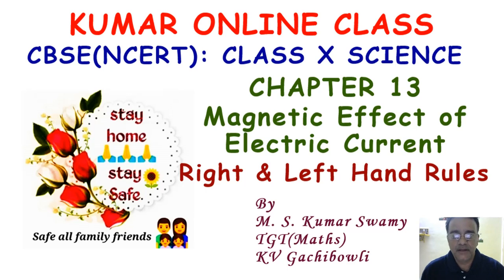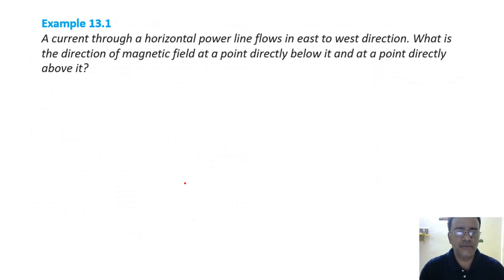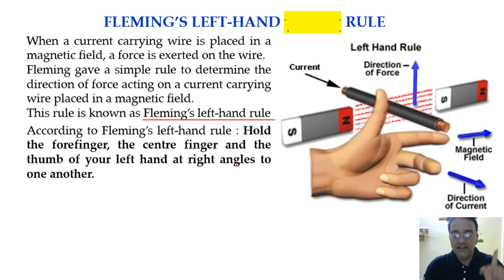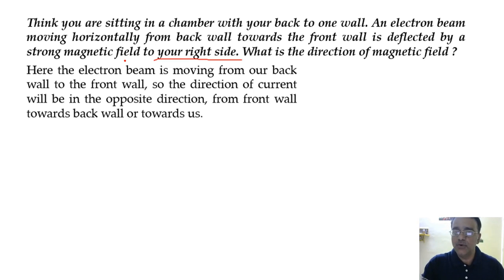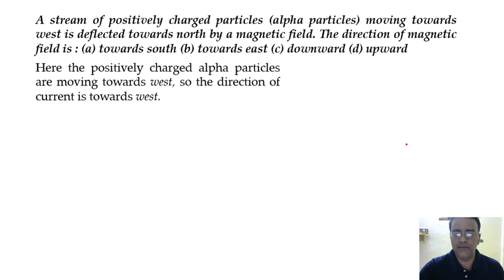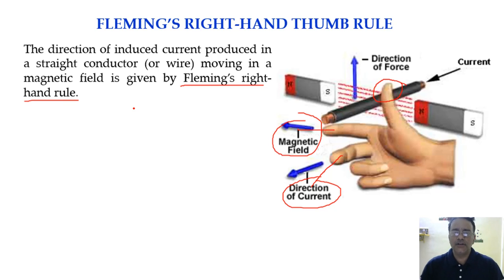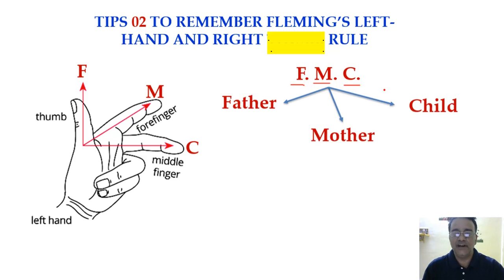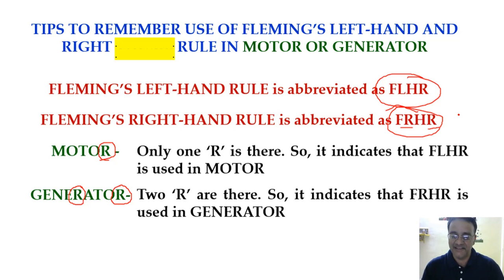Science X Chapter 12 Magnetic Effect of Electric Current - Right & Left Hand Rules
Maxwell's Right Hand Thumb Rule, Example, Fleming's Left Hand Rule, Examples, Fleming's Right Hand Rule , Tips to remember - Fleming's Left Hand Rule and Fleming's Right Hand Rule
Tips to use Fleming's Left Hand Rule and Fleming's Right Hand Rule
Please share the link with all Class X Students:

NOTE - By mistake I have written Fleming's Left Hand [Thumb] Rule in place of Fleming's Left Hand Rule and after recording it has been noticed. Please ignore it

Please find the link of Chapter-wise Online Practice papers:
CLASS X
Maths Class X Question Bank